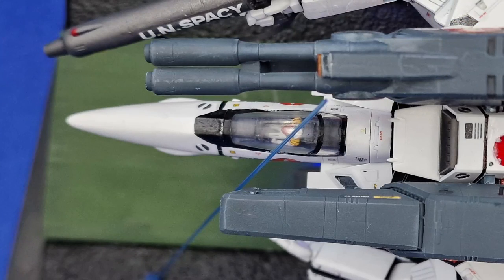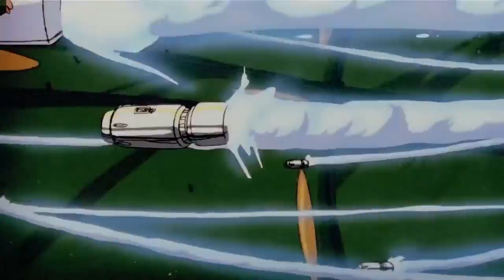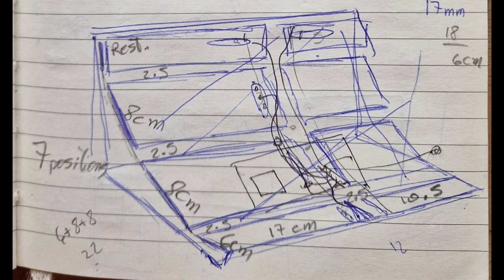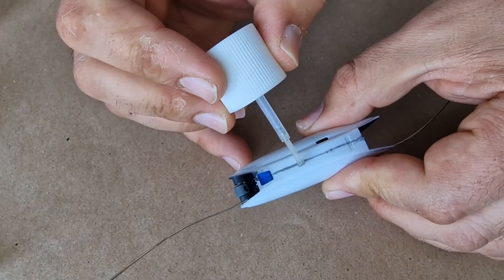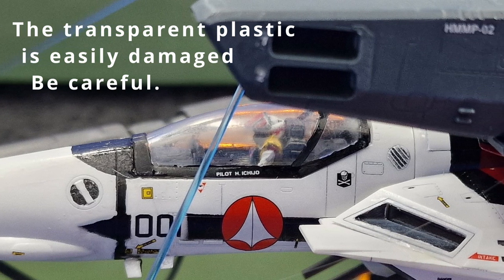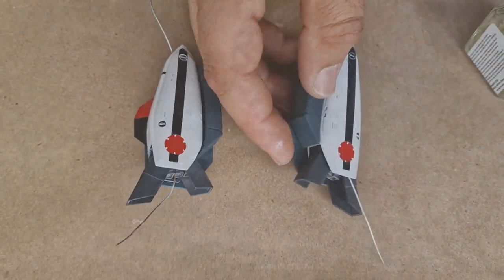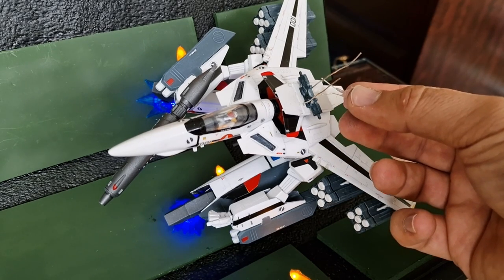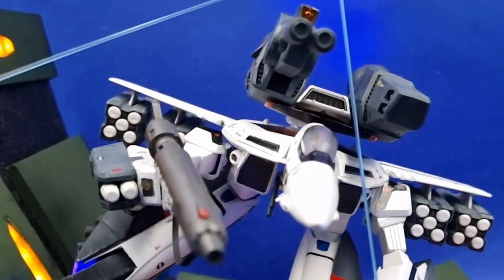Macross Super Valkyrie - Bandai custom build diorama - With extras and lights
I have been waiting to make this kit for a while as I felt I needed to know more to be able to do it right.
I put a lot of effort as it brought lots of memories of my childhood watching Robotech when it was on TV, and later watching the Macross: Do you remember love movie.

This model is produced by Hasegawa, scale 1/72. The quality is good, and brings all you need to make a model based on the TV series.
I complimented it with:
- VF-1 Valkyrie Weapons Set
- The Expansion Funnel Effect made by Bandai

For primer I used Vallejo Grey.
I used Tamiya acrylics for this model, they were:
XF-1 - Black
XF-2 - White
XF-3 - Yellow
XF-5 - Green
XF-7 - Red
XF-50 - Field blue
XF-63 - German Grey
X-10 - Gun Metal
X-23 - Clear Blue
X-26 - Clear Orange
X-27 - Clear Red
- White oil paints for the dry brush.
Tamiya Panel Liner.

Other things I used are:
- Melted sprues in cellulose thinner or acetone.
- Foam Board
- Decalfix
- Liquid latex
- Files different grades
- 3 and 5 mm LEDs, orange and blue.
- Resistors
- Wiring, soldering equipment, flux

Base measures
30-centimetres by 23-centimetres by 18.5-centimetres
Panels:
- 2 panels 17-centimetres by 8-centimetres
- 2 panels 10.5-centimetres by 8-centimetres
- 1 panel 17-centimetres by 6-centimetres
- 1 panel 10.5-centimetres by 6-centimetres
- 1 panel 17-centimetres by rest
- 1 panel 10.5-centimetres by rest
Separation between panels 2.5-centimetres